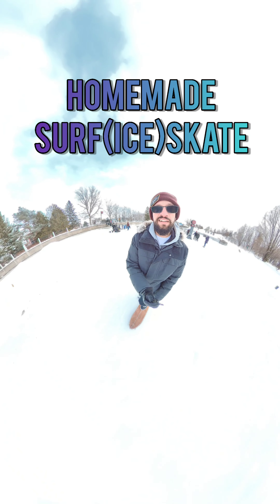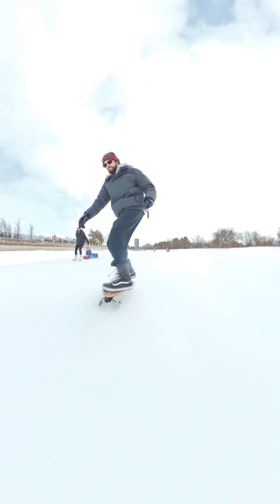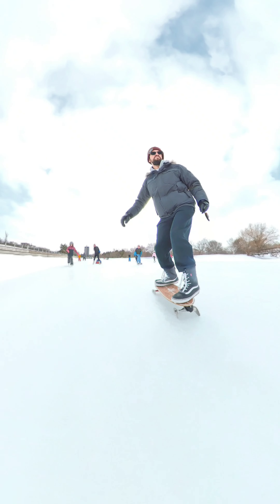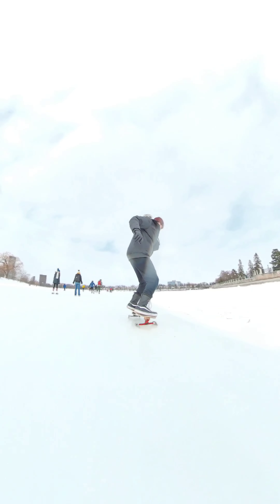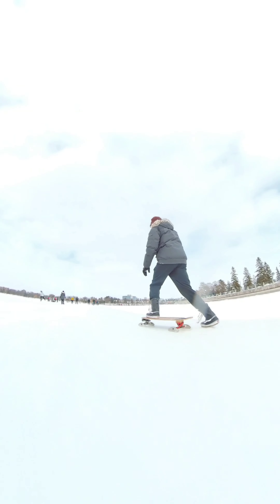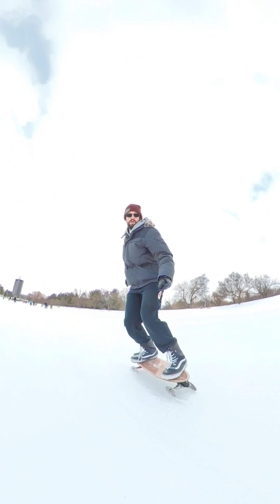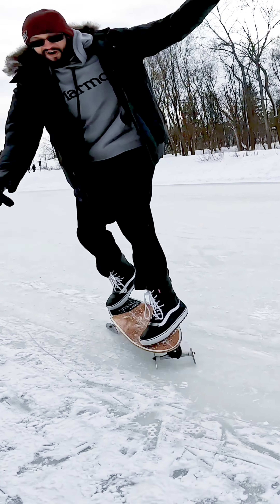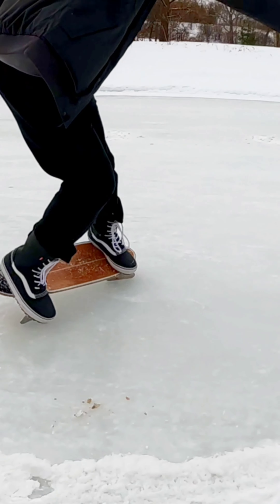I Built a SurfSkate on Skates! The Ultimate Canadian Surf(ice)Skate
The long Canadian winters are tough on a SurfSkater, so I found a new way to get my fix using a Waterborne Surf Adapter and a set of steel blades cut to fit a skate axel. It was so much fun and I was probably the most popular guy on the Rideau Canal that day. Dozens of people asking to take photos and hundreds asking me about it and how it works!

Blades like this are available from a few suppliers online, but if you know any skilled tradespeople, they are not that difficult to build custom.  You need a surf adapter or surfskate truck to be able to steer on the ice.

We will be back to our regularly scheduled SurfSkate programming in the next video with a new SurfSkate Review.